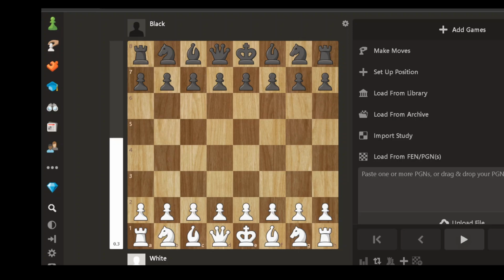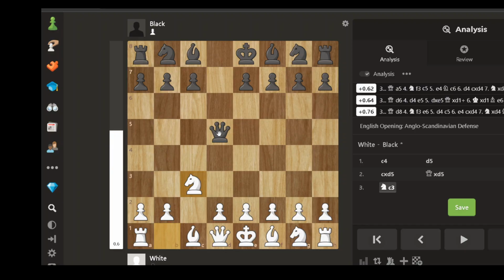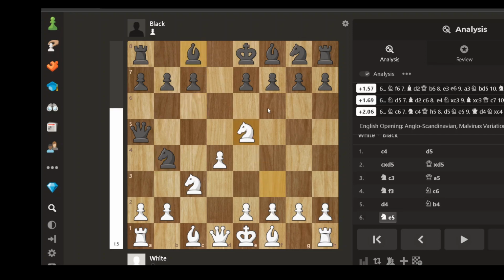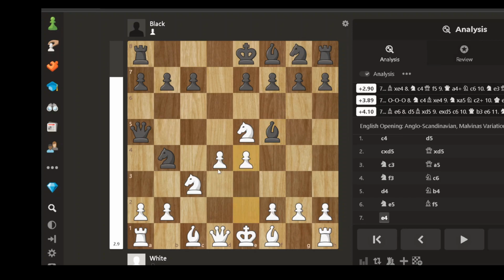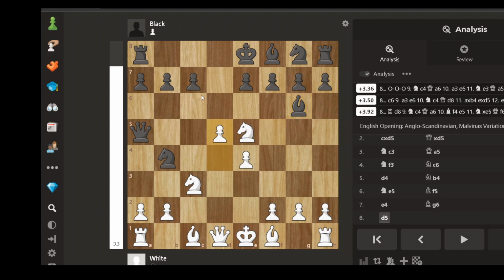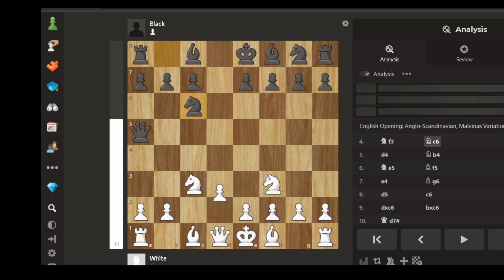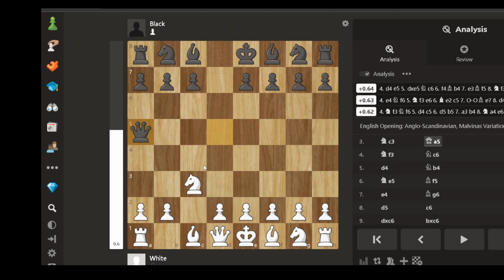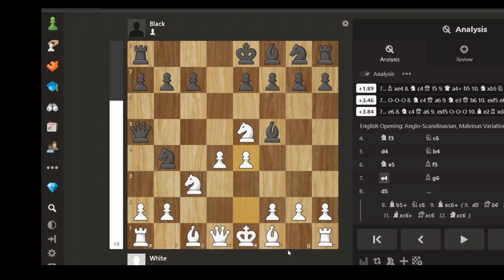English Opening | Anglo-Scandinavian Tricks